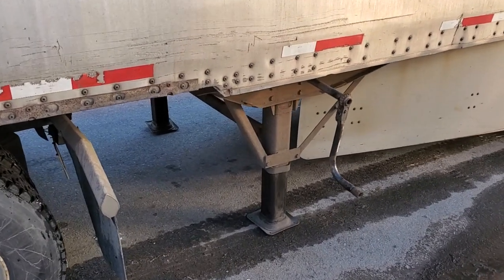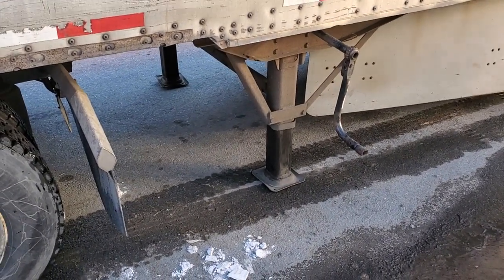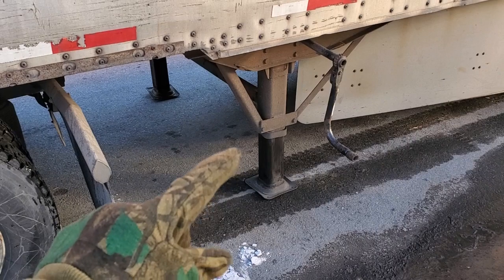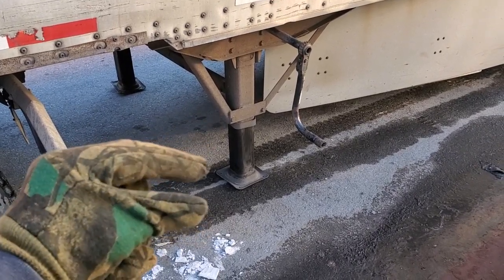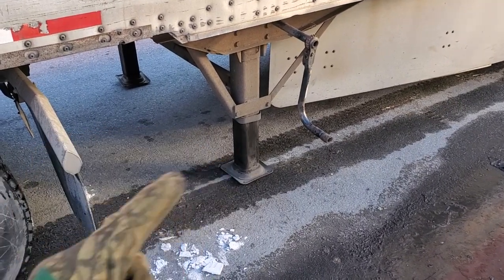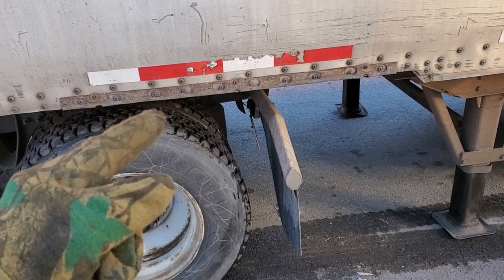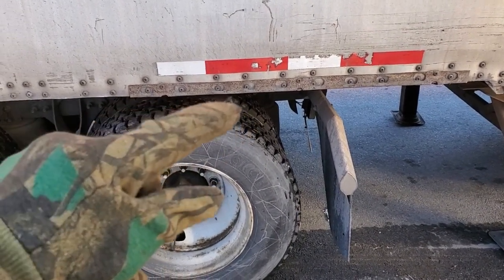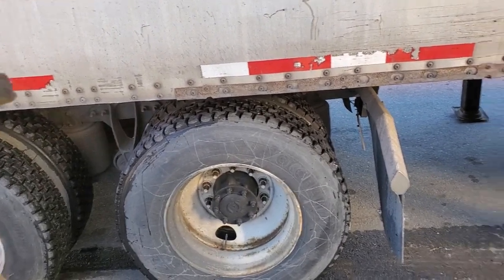Do this to get your trailer landing gear up with ease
get your trailer landing gear up easily

5th wheel pin puller
trucker headset